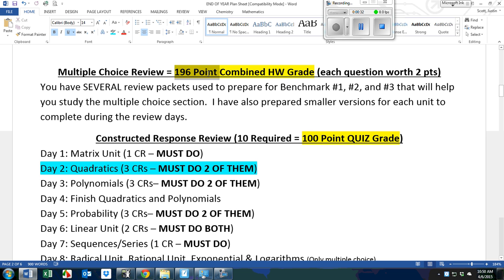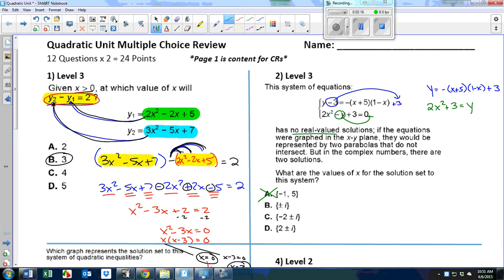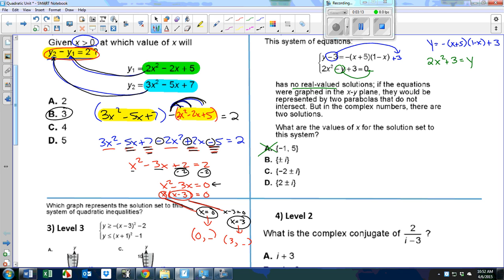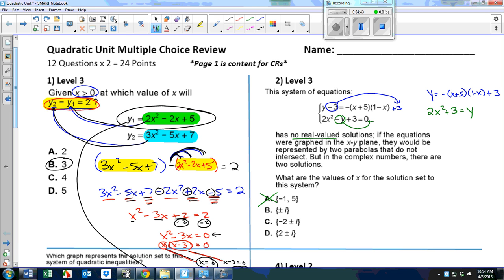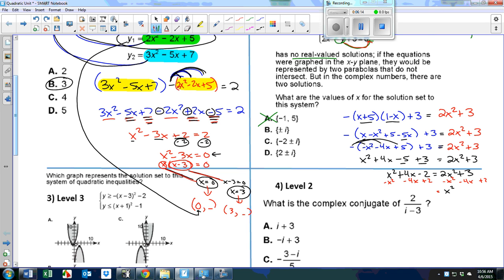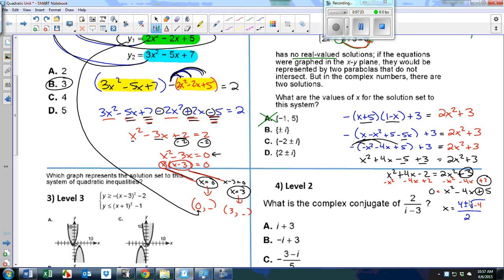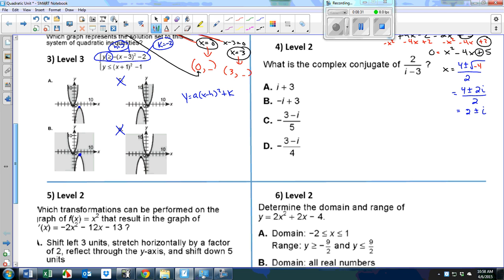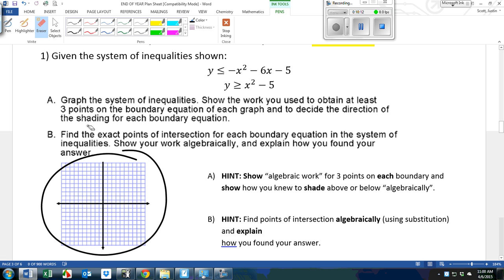Day 2 - Quadratics MC 1-3 for CR 1